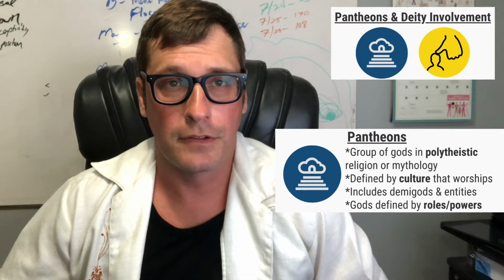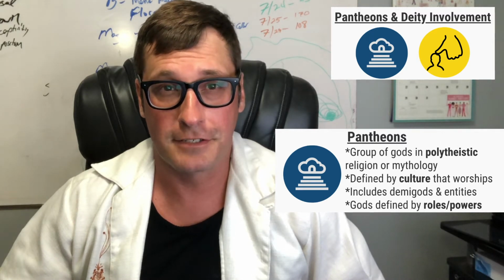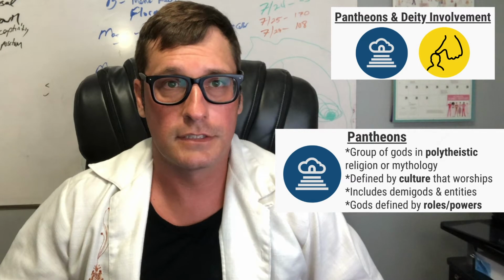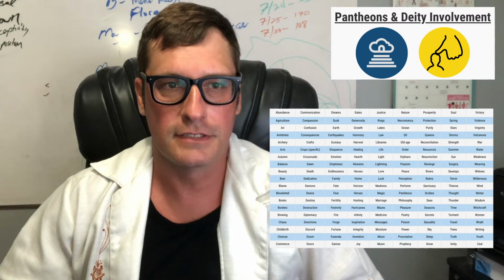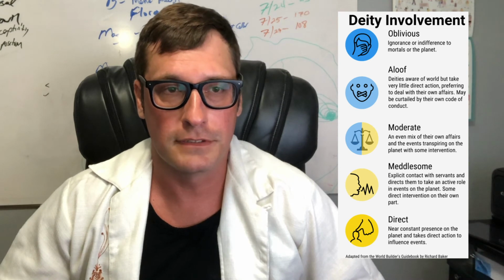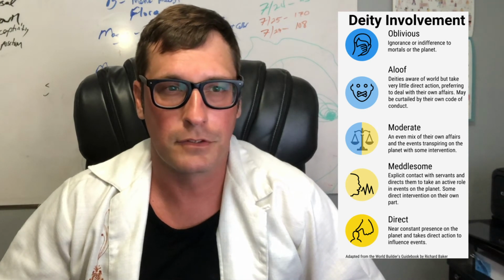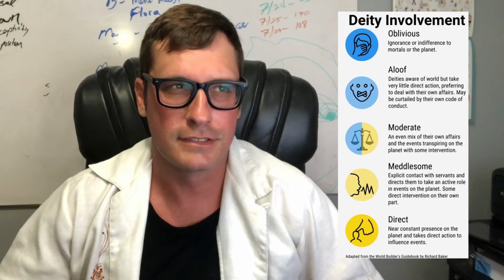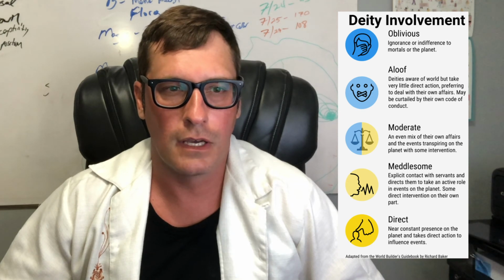Pantheons & Deity Involvement: A Worldbuilding How To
Understand pantheons and how deity intervention can affect your fantasy world with this how to video.

And you can always grab more worldbuilding resources at my

Oh yeah, the book worldbuilding book series this is all  based on is here: mybook.to/WFFAA